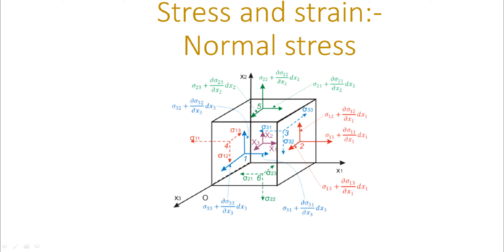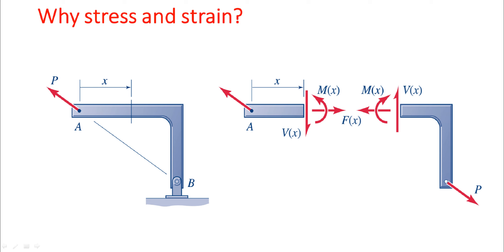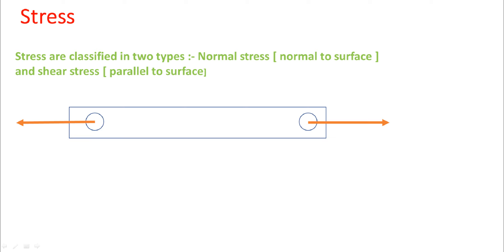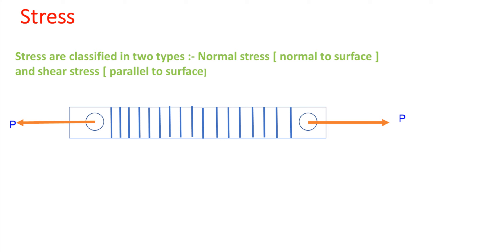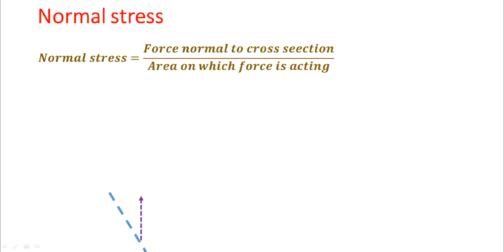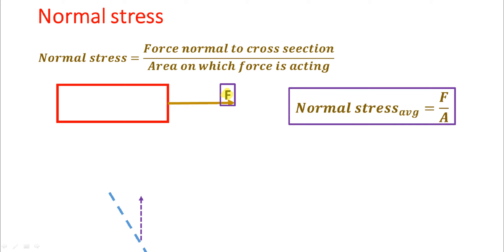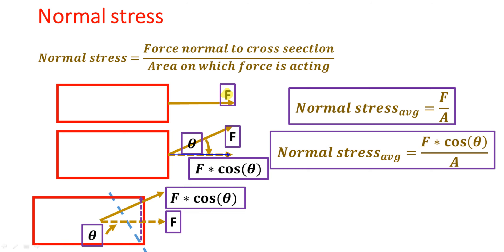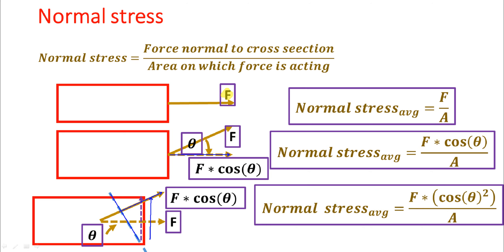Structure Mechanics :- Normal stress